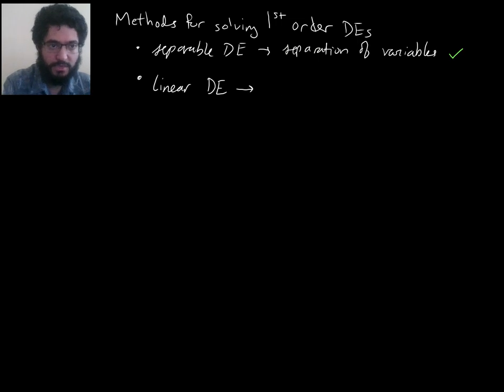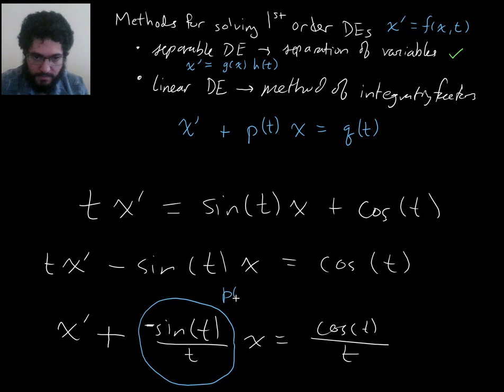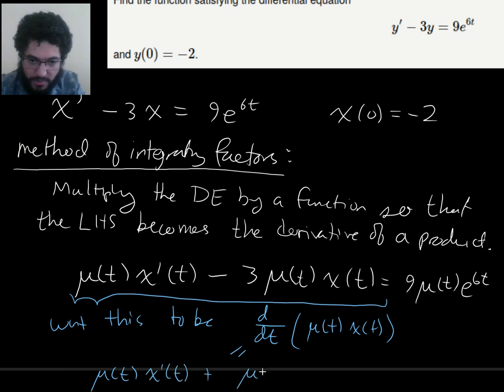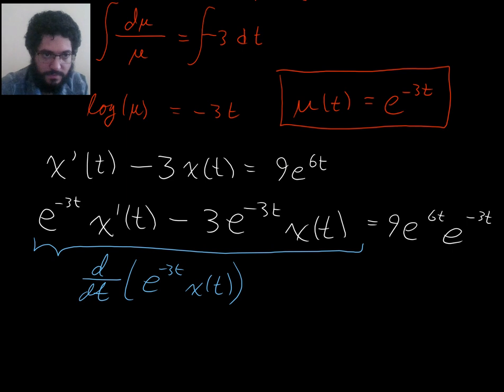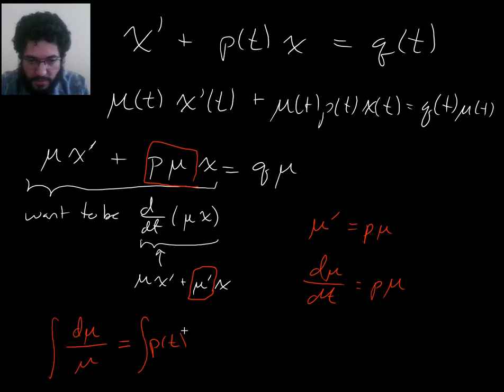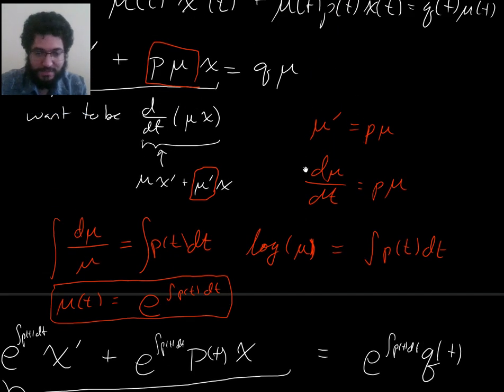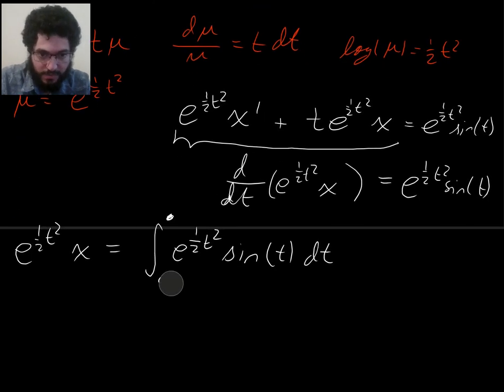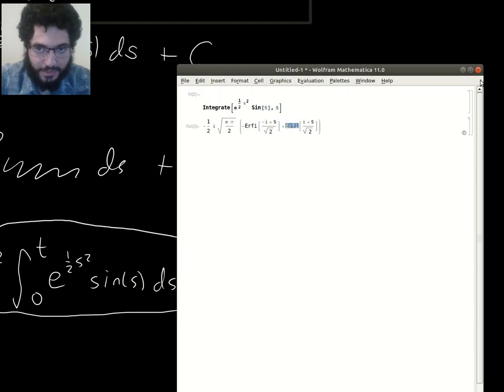4B L04P1 Method of Integrating Factors